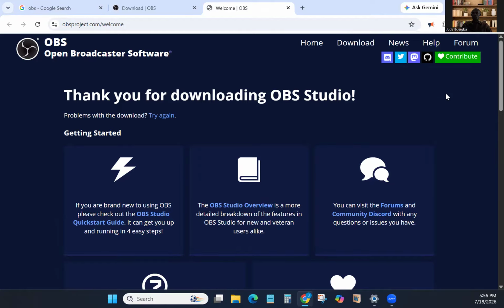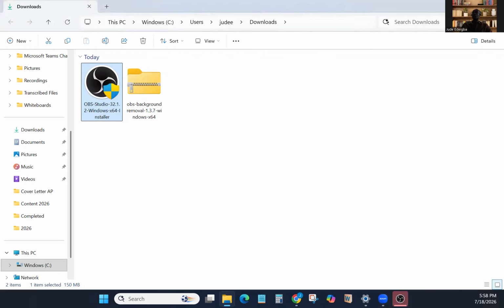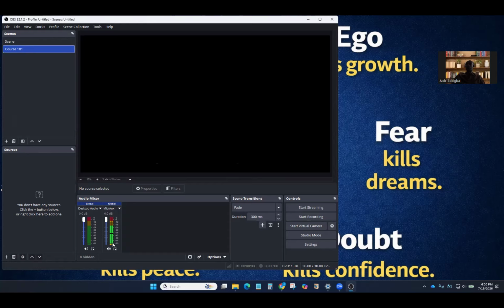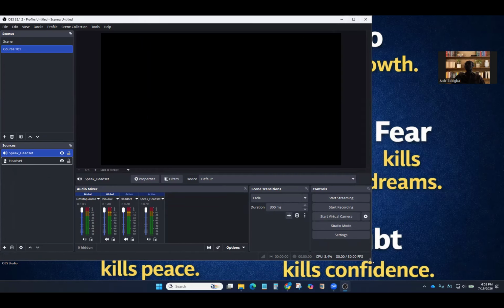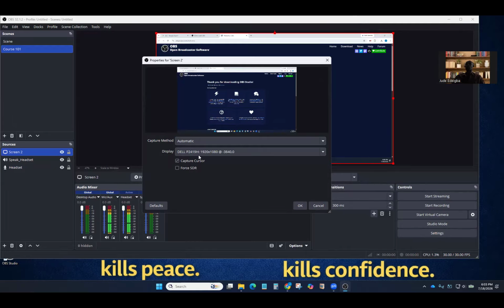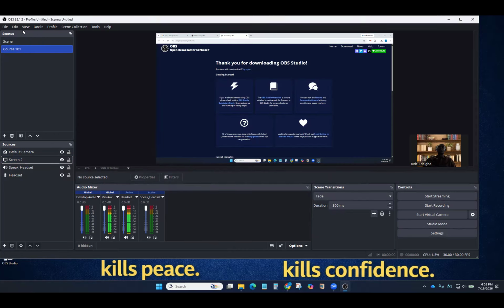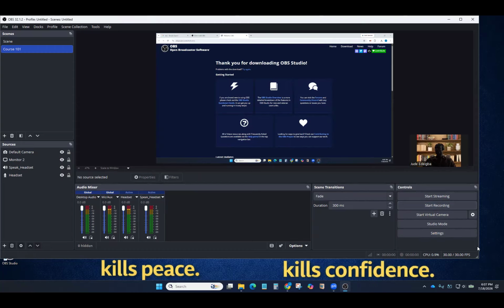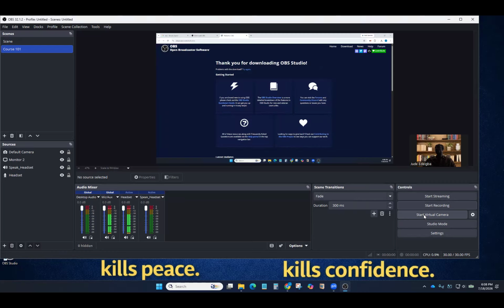How to Install and Use OBS Studio for Content Creation | Beginner's Guide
Learn how to install OBS Studio and set it up for recording and streaming content. This beginner-friendly tutorial walks you through the essentials to get started quickly.